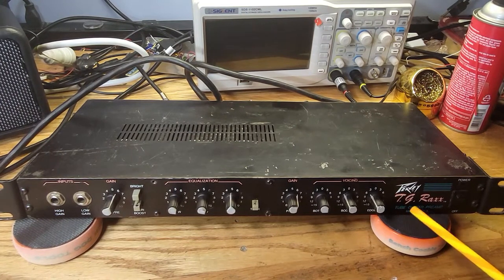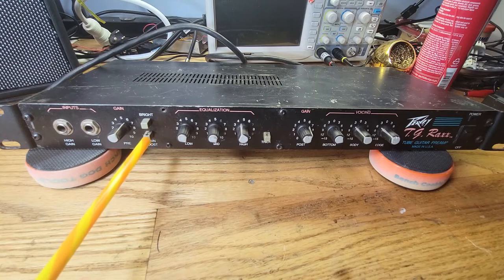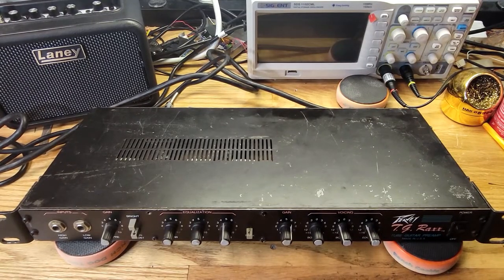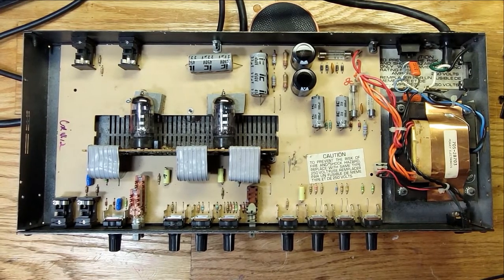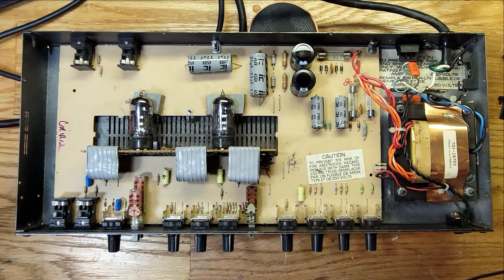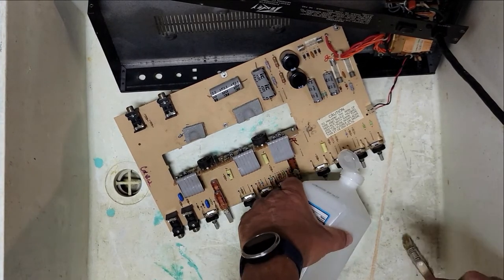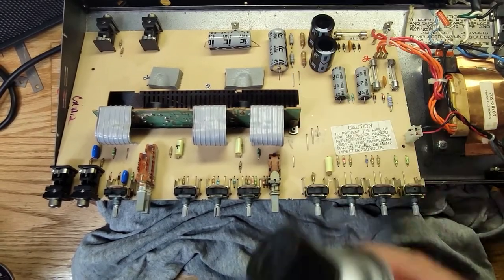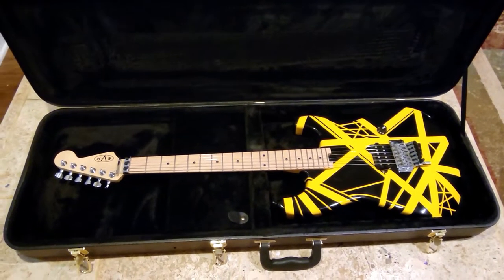Peavey T.G. Raxx Preamp Overview, Teardown and Demo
In this video we take a look at a Peavey T.G. Raxx Preamp from 1990.  This is a tube preamp with two 12AX7's.  We will do an overview, teardown and short demo.  We will also clean the inside and the pots.

CHAPTERS
0:00 Overview
4:37 Trying it out to see if it works
6:26 The teardown
10:35 Cleaning the board
12:43 Cleaning the pots
14:33 Installing the correct screws
16:04 Demo